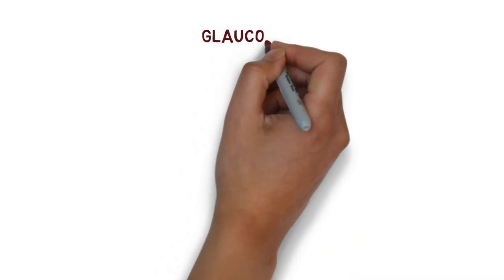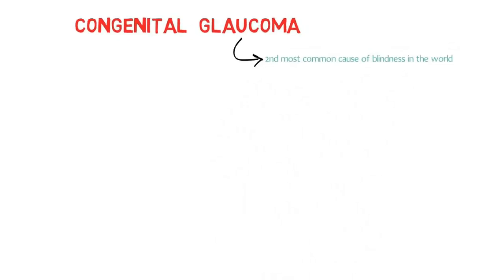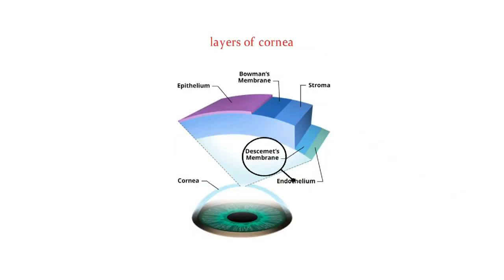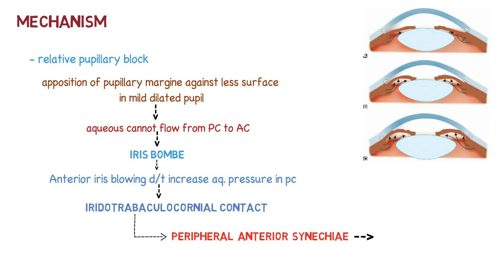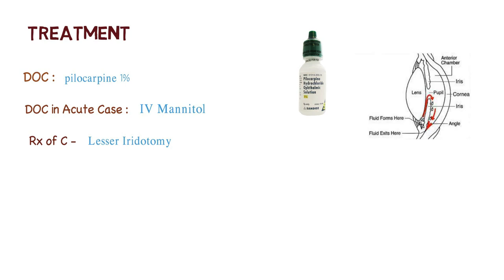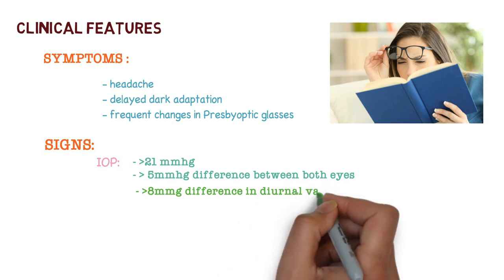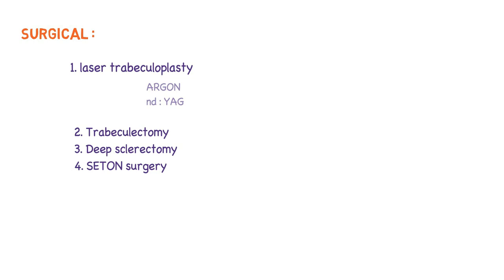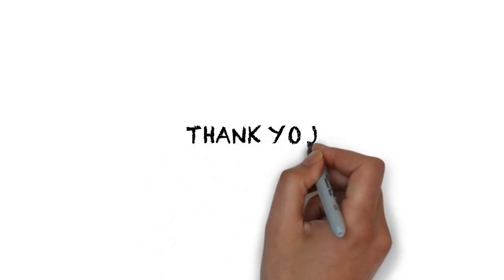Glaucoma Complete Lecture | NEET PG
What Is Glaucoma? Symptoms, Causes, Diagnosis, Treatment .

What Is the Main Cause of Glaucoma?
Your eye constantly makes aqueous humor. As new aqueous flows into your eye, the same amount should drain out. The fluid drains out through an area called the drainage angle. This process keeps pressure in the eye (called intraocular pressure or IOP) stable. But if the drainage angle is not working properly, fluid builds up. Pressure inside the eye rises, damaging the optic nerve.

The optic nerve is made of more than a million tiny nerve fibers. It is like an electric cable made up of many small wires. As these nerve fibers die, you will develop blind spots in your vision. You may not notice these blind spots until most of your optic nerve fibers have died. If all of the fibers die, you will become blind.

Who Is At Risk for Glaucoma?
Some people have a higher than normal risk of getting glaucoma. This includes people who:

are over age 40
have family members with glaucoma
are of African, Hispanic, or Asian heritage
have high eye pressure
are farsighted or nearsighted
have had an eye injury
use long-term steroid medications
have corneas that are thin in the center
have thinning of the optic nerve
have diabetes, migraines, high blood pressure, poor blood circulation or other health problems affecting the whole body
Talk with an ophthalmologist about your risk for getting glaucoma. People with more than one of these risk factors have an even higher risk of glaucoma.

There are two major types of glaucoma.

Primary open-angle glaucoma
This is the most common type of glaucoma. It happens gradually, where the eye does not drain fluid as well as it should (like a clogged drain). As a result, eye pressure builds and starts to damage the optic nerve. This type of glaucoma is painless and causes no vision changes at first.

Some people can have optic nerves that are sensitive to normal eye pressure. This means their risk of getting glaucoma is higher than normal. Regular eye exams are important to find early signs of damage to their optic nerve.

Angle-closure glaucoma (also called “closed-angle glaucoma” or “narrow-angle glaucoma”)
This type happens when someone’s iris is very close to the drainage angle in their eye. The iris can end up blocking the drainage angle. You can think of it like a piece of paper sliding over a sink drain. When the drainage angle gets completely blocked, eye pressure rises very quickly. This is called an acute attack. It is a true eye emergency, and you should call your ophthalmologist right away or you might go blind.

Here are the signs of an acute angle-closure glaucoma attack:

Your vision is suddenly blurry
You have severe eye pain
You have a headache
You feel sick to your stomach (nausea)
You throw up (vomit)
You see rainbow-colored rings or halos around lights
Many people with angle-closure glaucoma develop it slowly. This is called chronic angle-closure glaucoma. There are no symptoms at first, so they don’t know they have it until the damage is severe or they have an attack

in this video we covered important topics on :
congenital glaucoma
primary open angle glaucoma
primary closed angle glaucoma